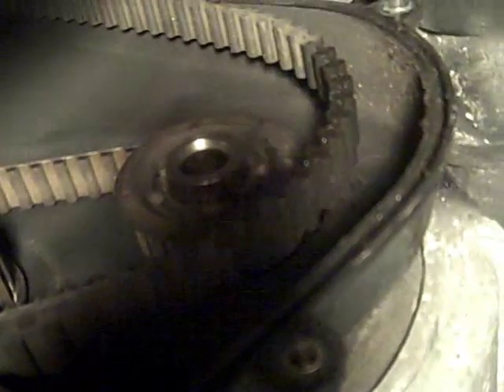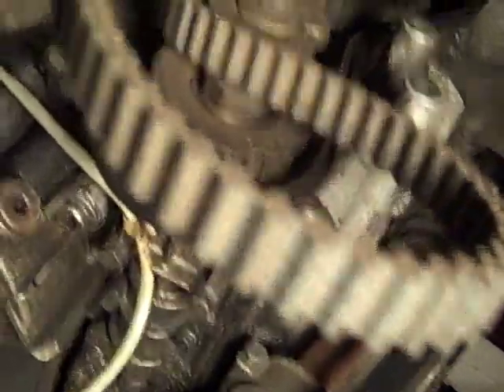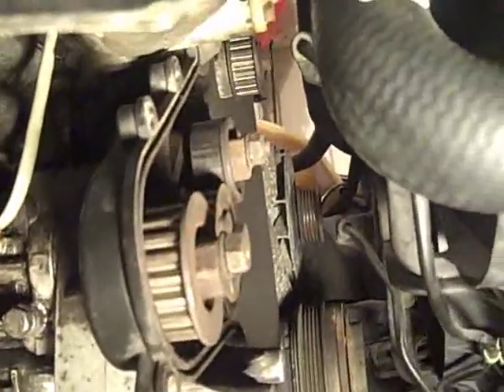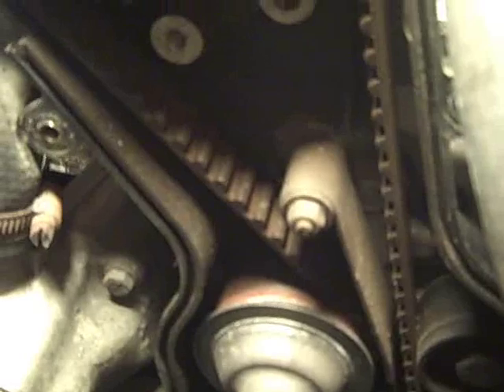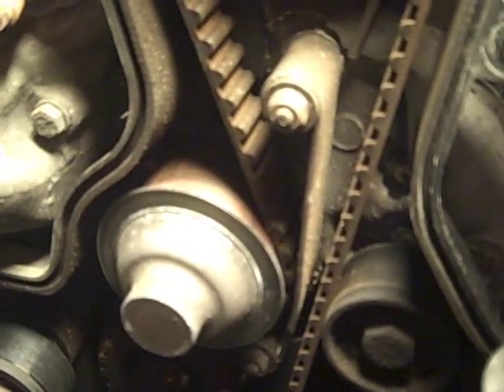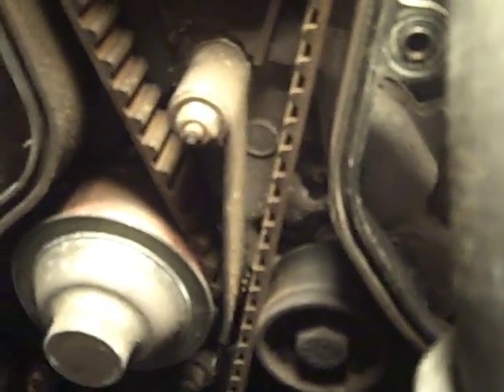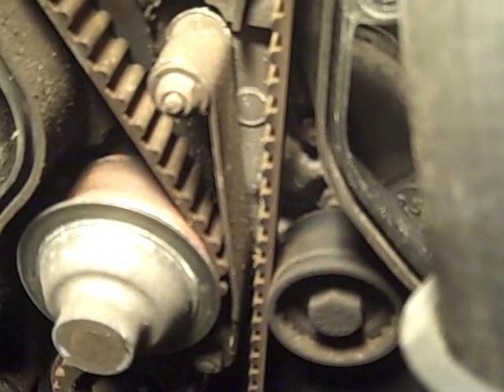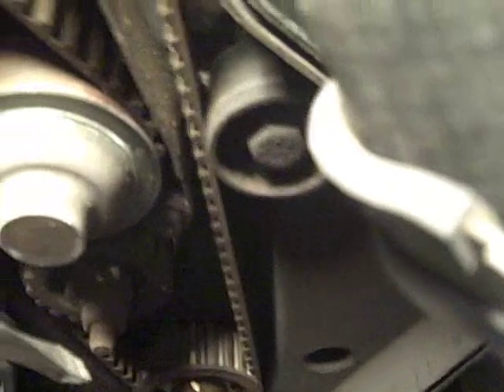Timing Belt Change Porsche 944 - Video #4.wmv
This is the fourth in a series of videos detailing the installation of timing and balance belts on a 1983 Porsche 944